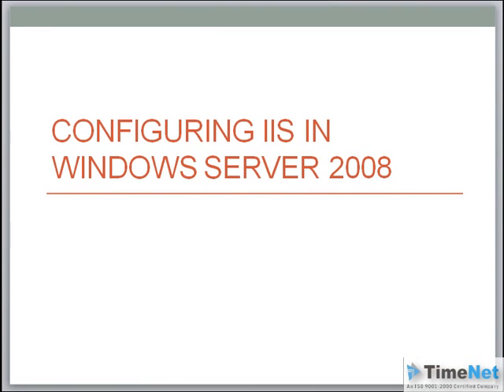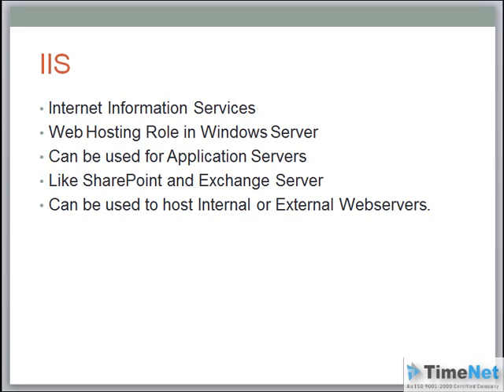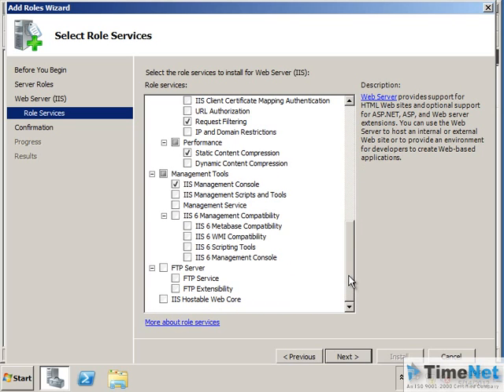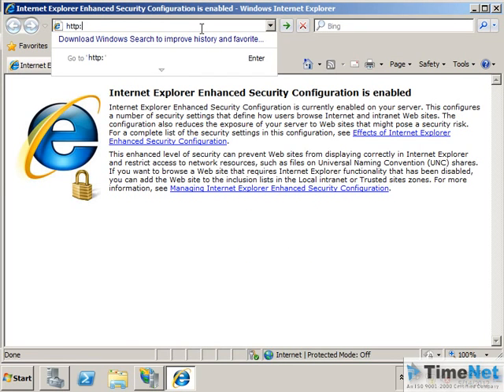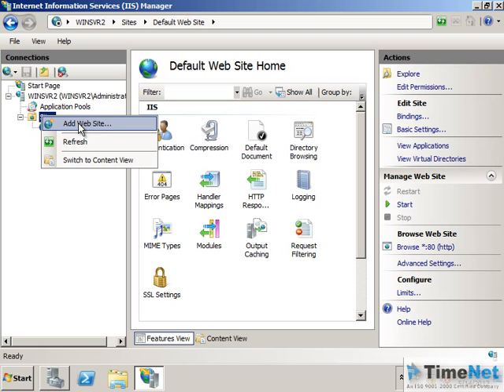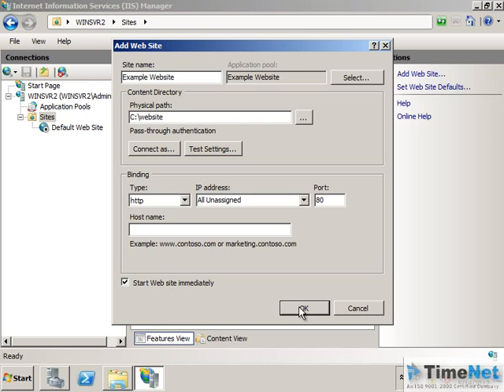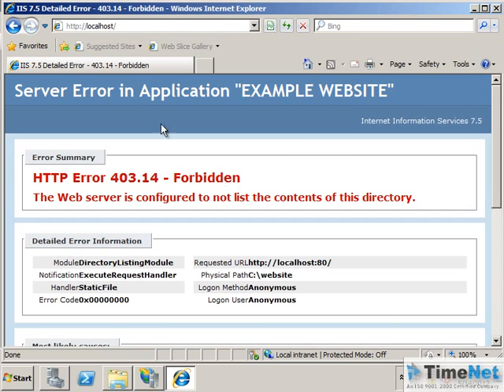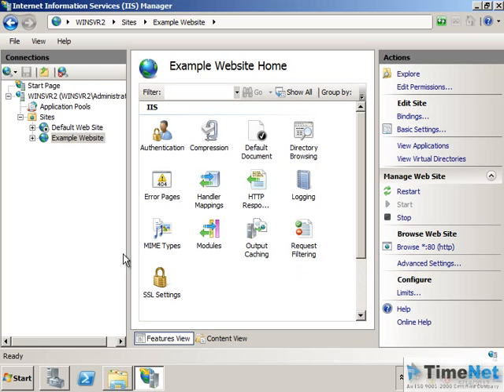Configuring IIS 7 in Windows Server 2008 R2 - CpocLab - Networking training in Live environment.